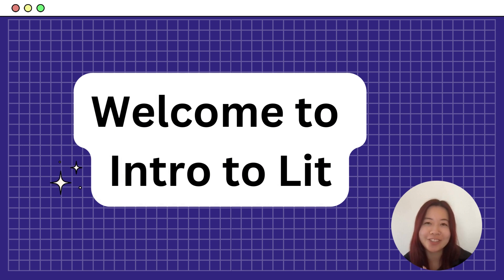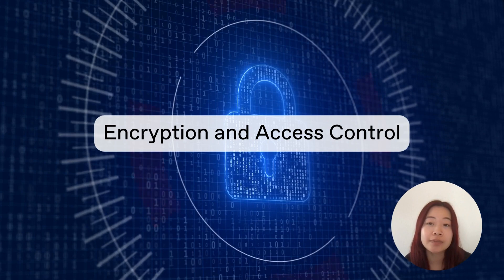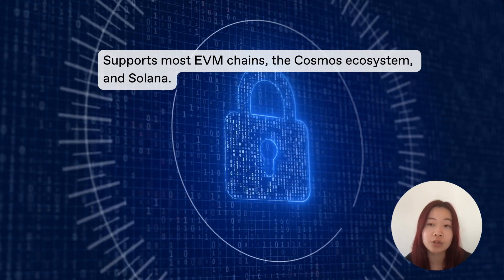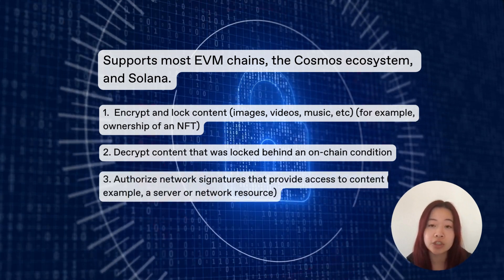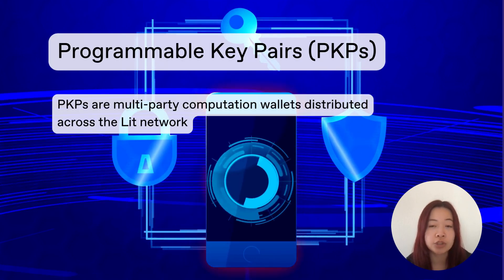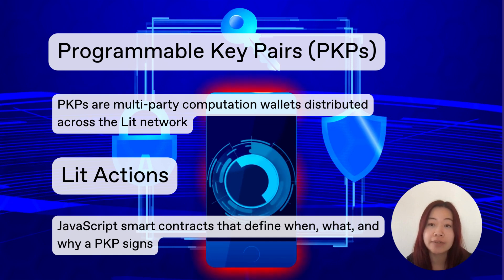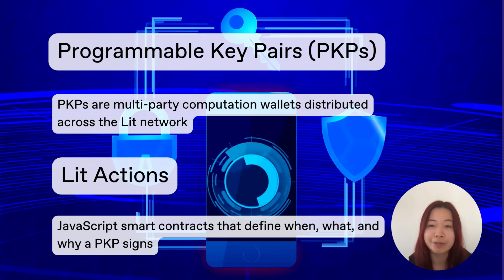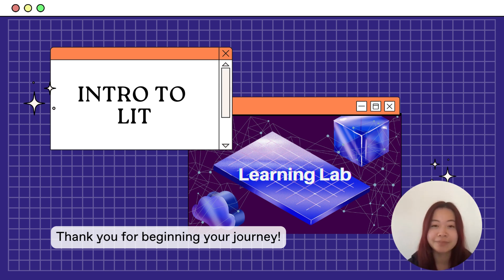Intro to Lit Protocol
Explore how Lit decentralizes public key cryptography, transforming key management and security infrastructure. With Lit, you can say goodbye to centralized key custodians.

Learn about Lit's client-side encryption and decryption capabilities, allowing you to set on or off-chain conditions without relying on a centralized authority. Explore the interoperability of Lit's decentralized access control feature with EVM chains, Solana, and Cosmos.

Moreover, dive into the world of programmatic signing with Programmable Key Pairs (PKPs) and Lit Actions, enabling complex signing automations and seamless wallet onboarding experiences.

to learn more!